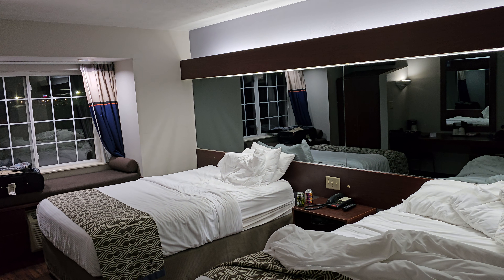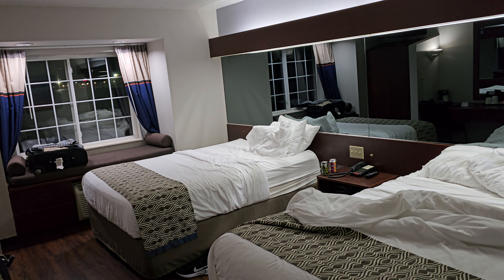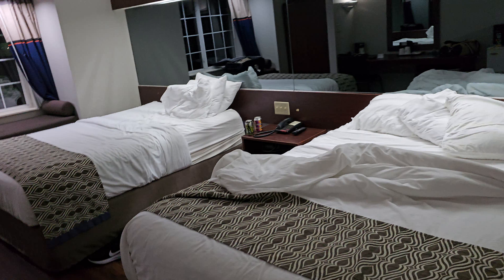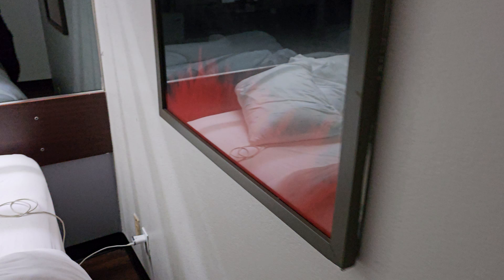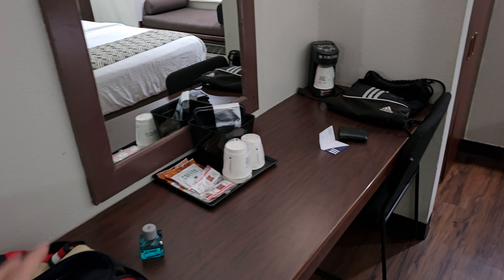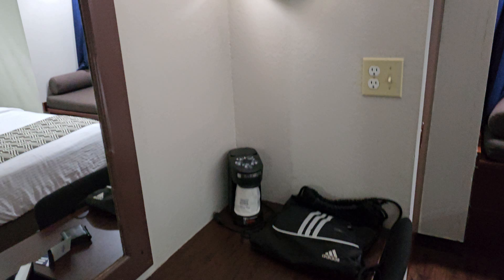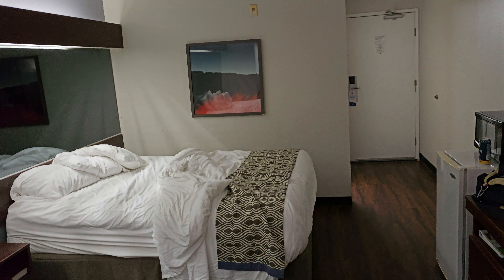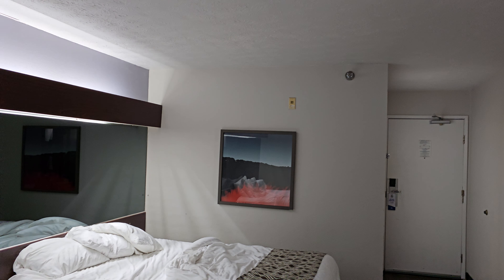Microtel: London, KY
GREAT HOTEL REVIEWS [EP. 135]

Join Us in London
Pet-friendly hotel off I-75 near city center and Cumberland Falls
Make the best choice when you book a room at our Microtel Inn & Suites by Wyndham London hotel, situated off I-75 and Highway 192, in the heart of London near shopping, dining, and popular attractions. Plus, this easy highway access assures a leisurely drive to Cumberland Falls State Park. We're also near Saint Joseph's Hospital. Our hotel brings you great value with an ideal location and plenty of perks.